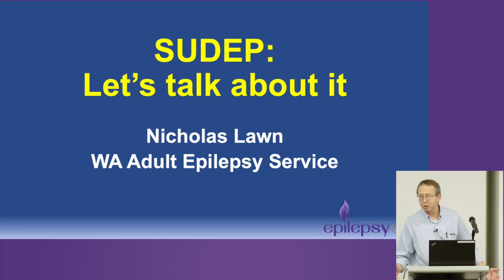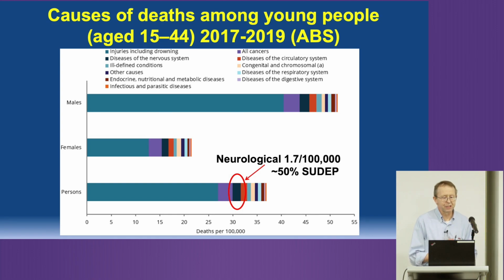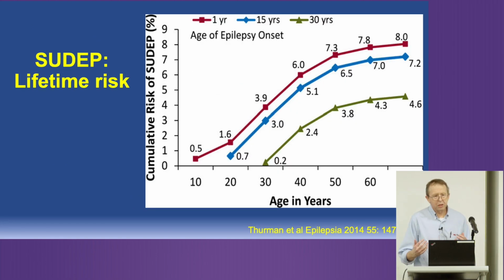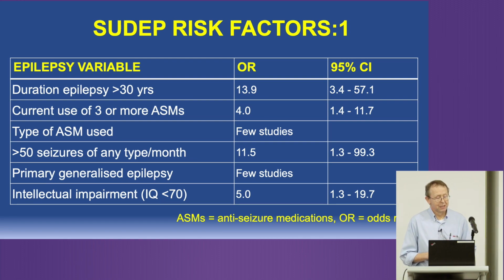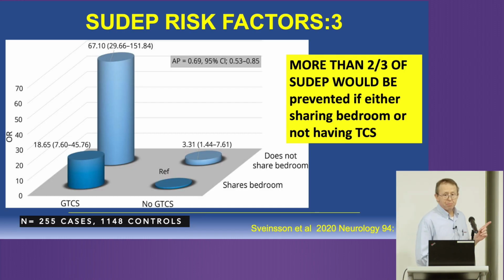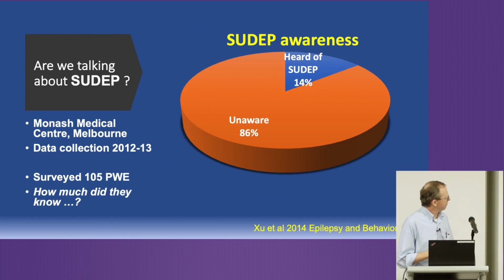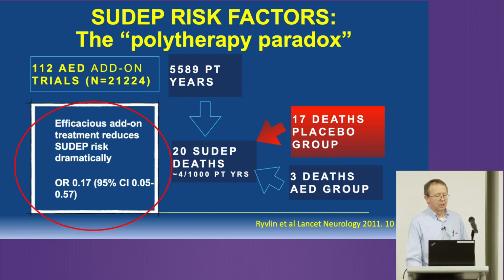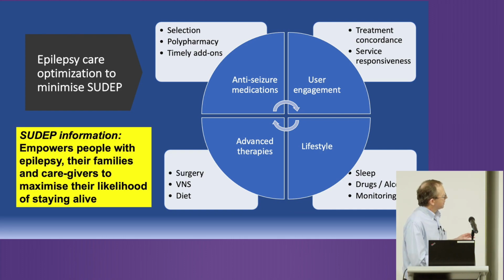SUDEP: Let's talk about it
Dr Nicholas Lawn is a Consultant Neurologist and Epileptologist for the Western Australian Adult Epilepsy service. In this talk at the Epilepsy WA 2021 conference, you will hear Dr Lawn speak about SUDEP (Sudden Unexpected Death In Epilepsy) and the steps you can take to reduce your risk.

We are aware this is a sensitive and sometimes confronting topic and Epilepsy WA is available to support you on 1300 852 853 should this talk raise any questions. This talk is general in nature and should not take the place of a conversation about risk with your treating doctor.

Epilepsy WA has information about risk management plans, identifying and avoiding seizure triggers such as missed medications, lack of sleep, excess alcohol and more, and information on seizure alert devices which can be used as one part of an overall risk reduction plan.